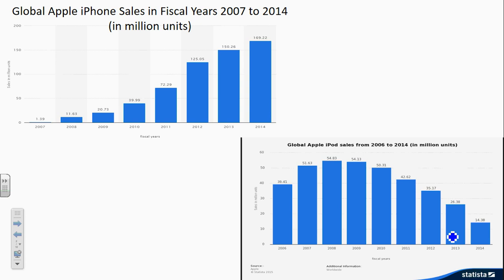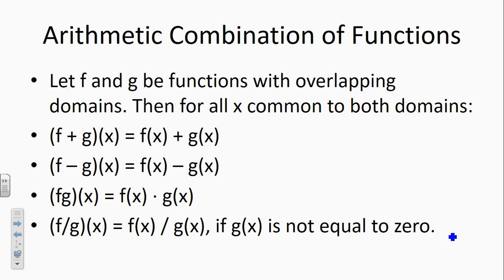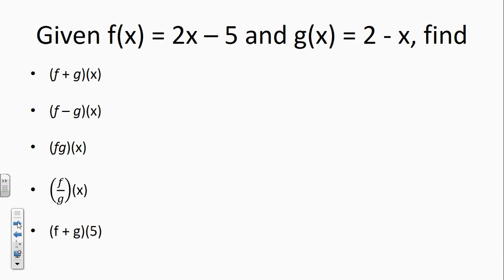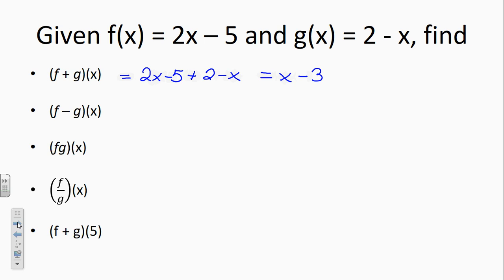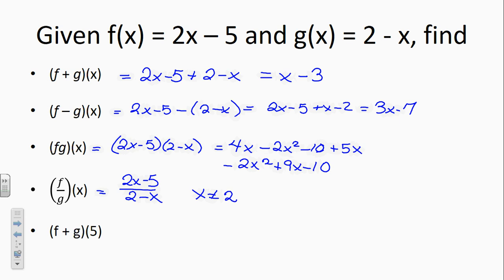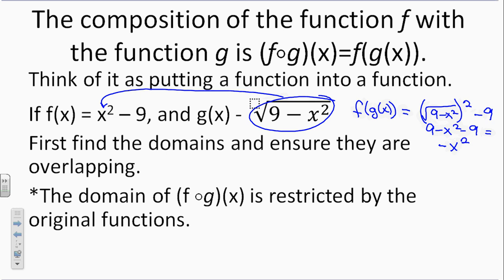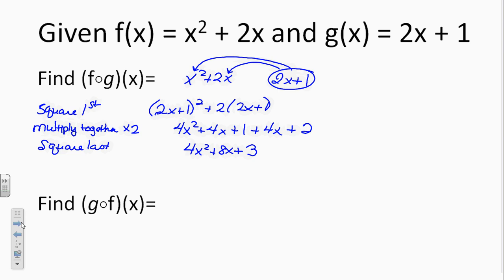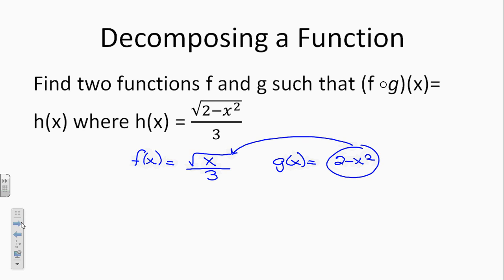combination and composition of functions